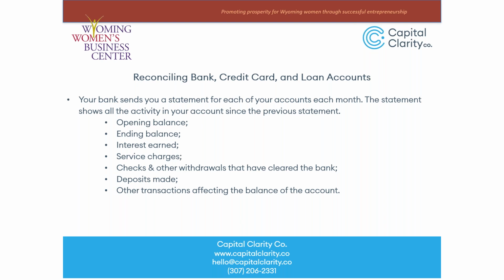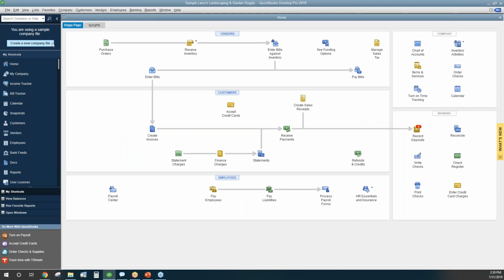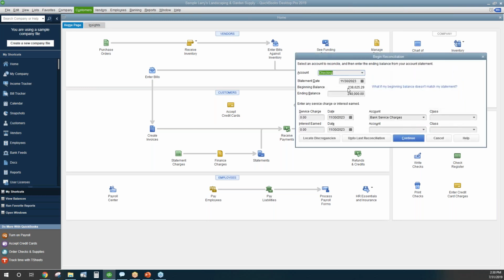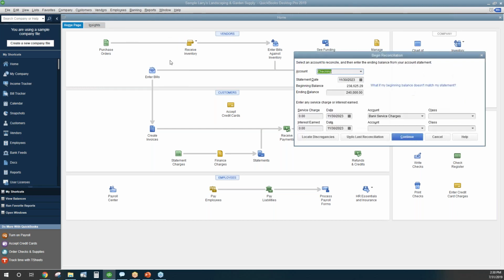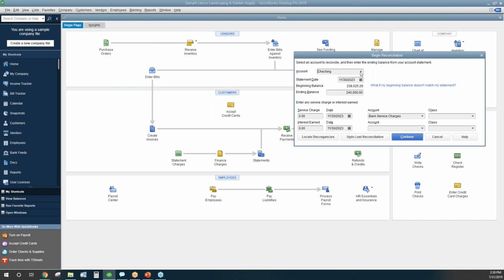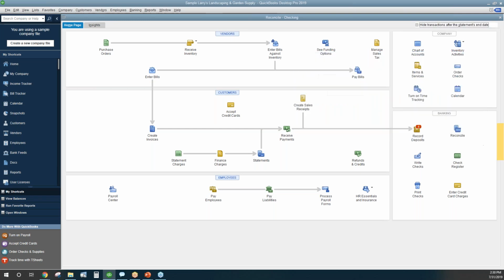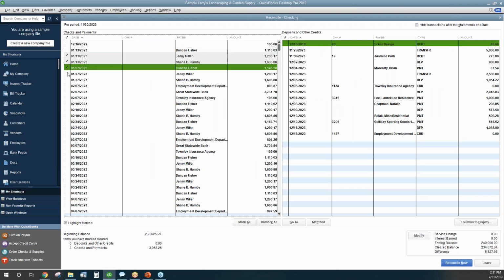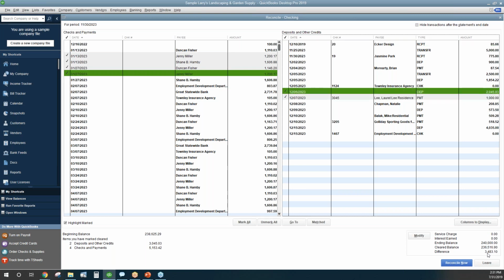Reconciling Bank & Credit Card Accounts in QuickBooks (Desktop Version)